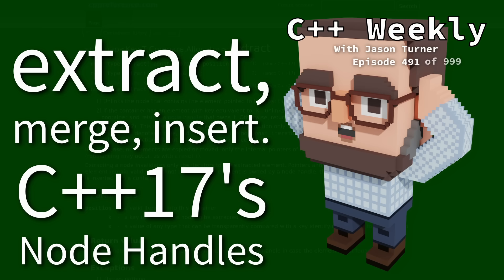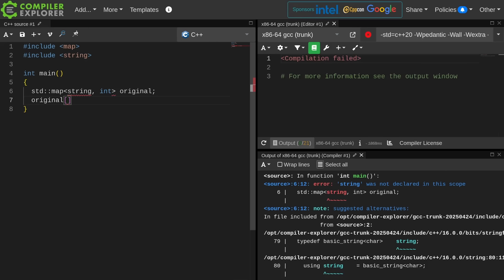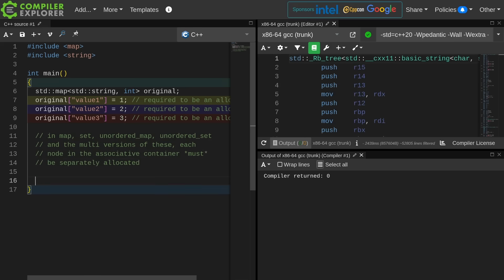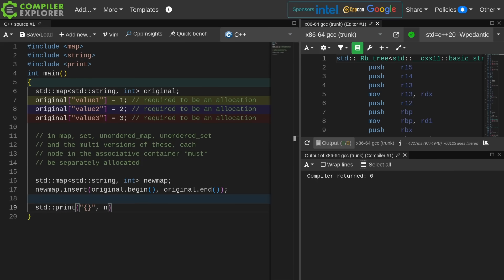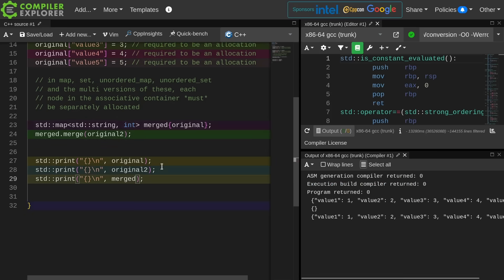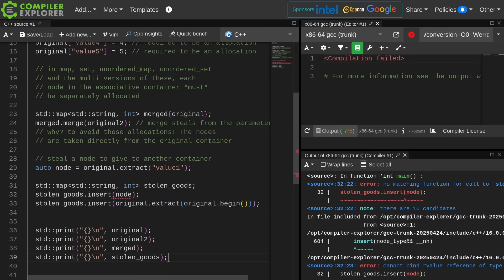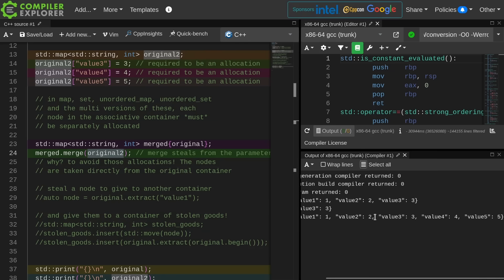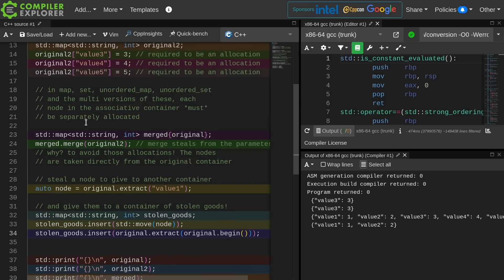C++ Weekly - Ep 491 - Extract, Merge, Insert: C++17 Node Handles